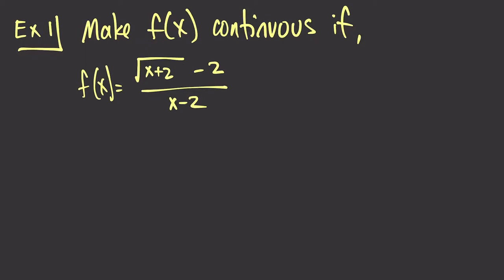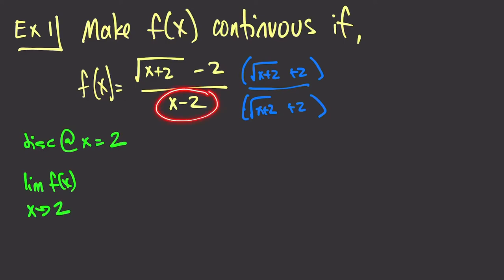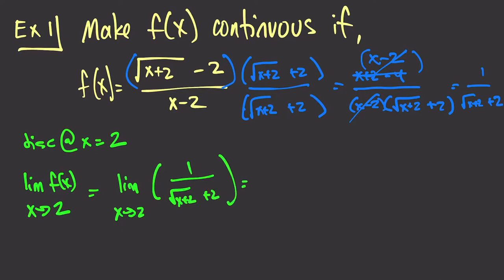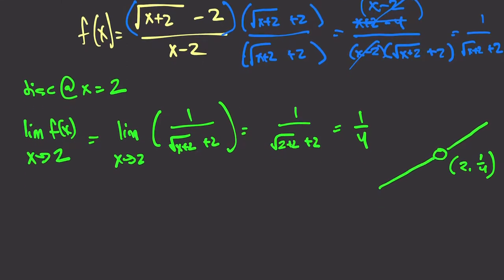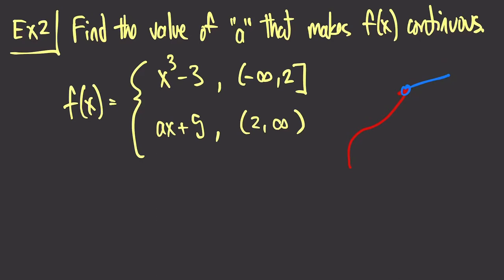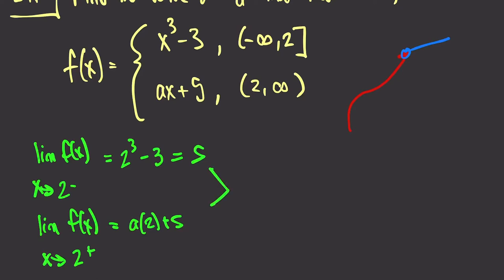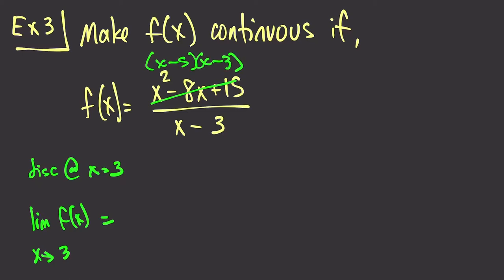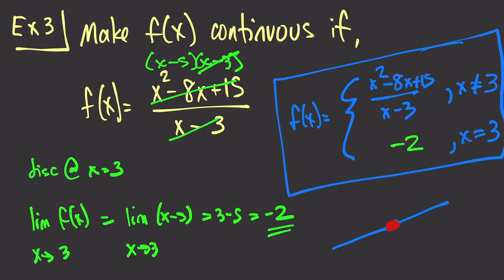Pre Calc Lesson 12 9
Pre-Calc lesson on Continuity.